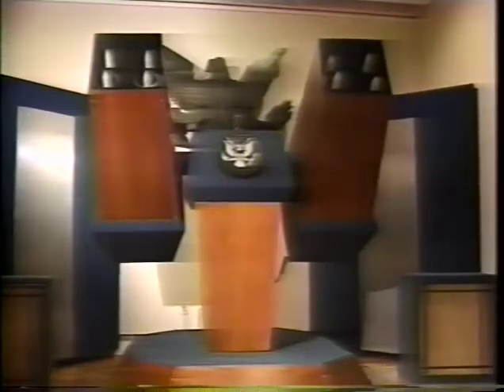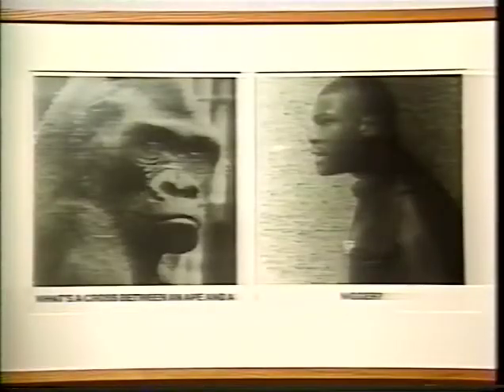PPI DOCS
Various Documentaries Detailing our activities